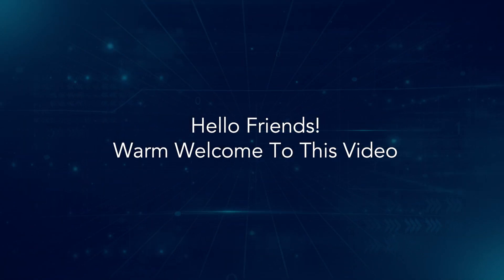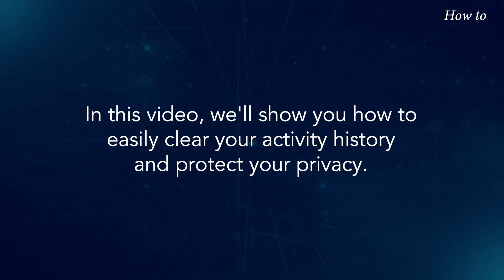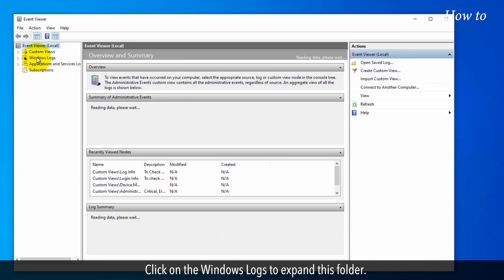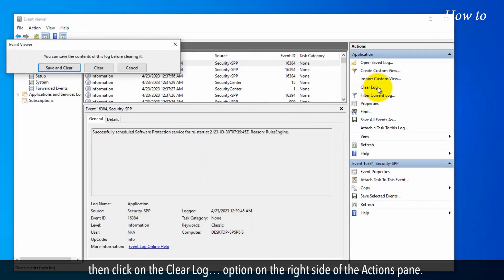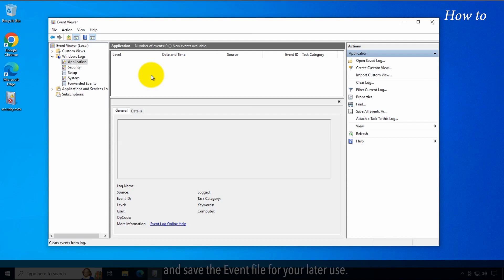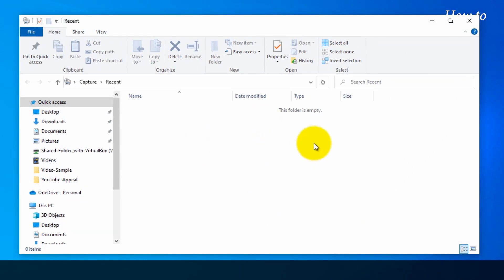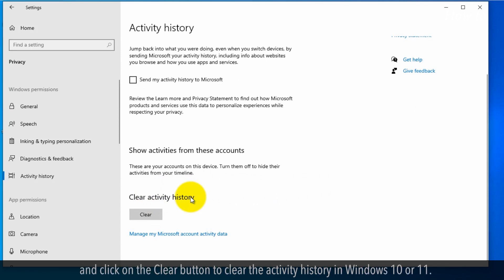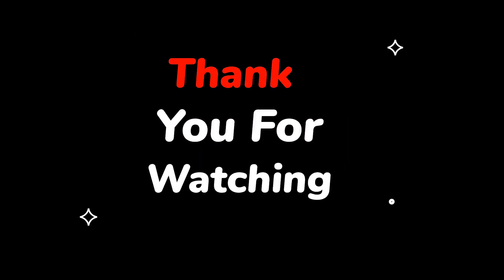How to clear Activity History in Windows 11 or 10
Have you ever wanted to clear your activity history on your Windows 11 or 10 computer but weren't sure how to do it? In this video, we'll show you how to easily clear your activity history and protect your privacy. Follow the steps as shown in this video.
1. Open the Run app.
2. Type eventvwr.msc in the Run box, and Click on the OK button.
3. Click on the Windows Logs to expand this folder.
4. Select any Log name in the Windows Logs folder.
5. In the middle pane of the Application, double-click on a name to see the details.
6. Close the Event Properties.
7. Make sure a file name is selected in the middle pane, then click on the Clear Log… option on the right side of the Actions pane.
8. You can click on the Clear button or click on the Save and Clear button.
9. Select a location on your computer to save your event file, give a file name to the event file and click on the Save button.
10. This will clear all the events from the Application middle pane, and save the Event file for your later use.
11. Close the Event Viewer window.
12. Type Run in the Windows search bar at the bottom left, and click on the Run app to open it.
13. Type Recent in the Run box, and click on the OK button.
14. Select the files, if showing in the Recent folder, and delete these files.
15. Close the Recent folder.
16. Click on the Windows icon at the bottom left, and then click on the gear icon of settings.
17. Click on the Privacy option.
18. Click on the Activity History option from the left pane.
19. Scroll down the right pane of Activity history, and click on the Clear button to clear the activity history in Windows 10 or 11.
20. Click on the OK button to confirm it.